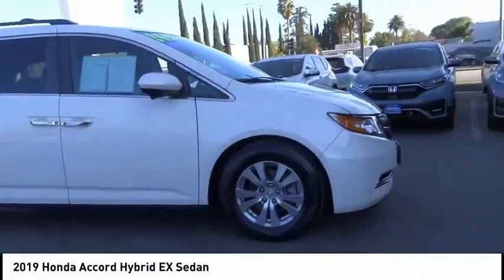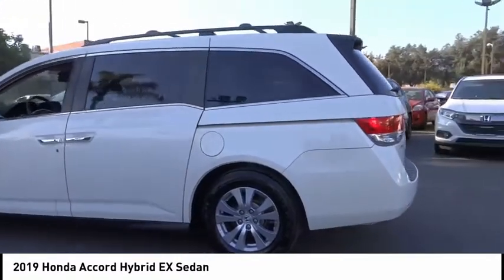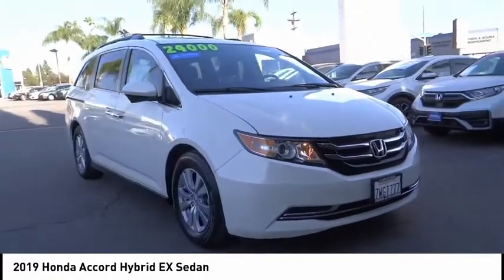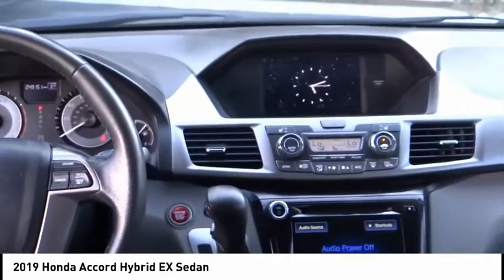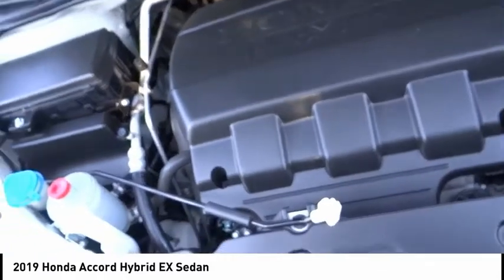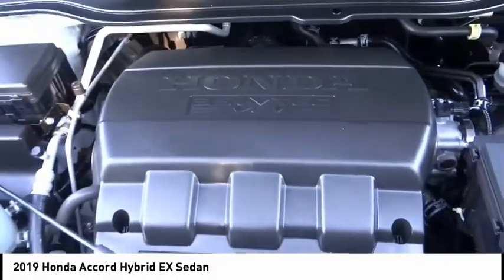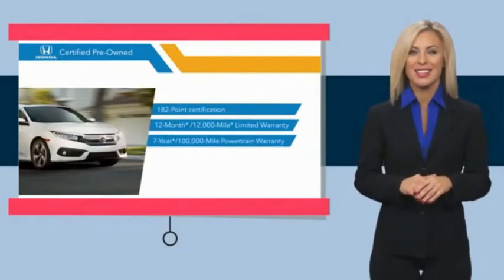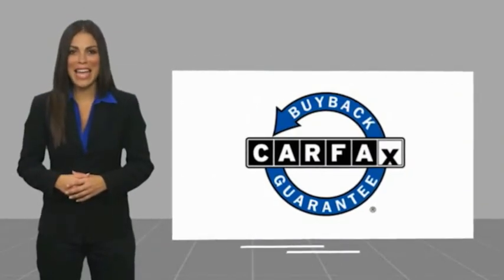2019 Honda Accord Hybrid Pasadena Los Angeles Glendale Alhambra Cerritos Orange County 0210457A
2019 Honda Accord Hybrid EX Sedan

HONDA OF PASADENA IS A NEW AND USED HONDA DEALERSHIP PROUDLY SERVICING LOS ANGELES, PASADENA, GLENDALE, ALHAMBRA, CERRITOS, & ALL NEARBY CITIES. THIS MODERN STEEL METALLIC 2019 Honda ACCORD HYBRID IS EQUIPPED WITH A 2.0L 4-Cylinder DOHC 16V i-VTEC, AUTOMATIC TRANSMISSION, AND RECEIVES AN ESTIMATED 48 City/48 Hwy MPG. CONTACT HONDA OF PASADENA TO SCHEDULE A TEST DRIVE AND TAKE THIS 2019 Honda ACCORD HYBRID HOME TODAY, OR VISIT OUR SHOWROOM CONVENIENTLY LOCATED AT 1965 E. FOOTHILL BLVD, PASADENA, CA 91107. STOCK #: 0210457A | 2019 Honda Accord Hybrid EX Sedan CARFAX Certified 1-Owner 2019 Honda ACCORD HYBRID EX Sedan **Carfax Certified One Owner**, **Dealer Serviced**, ** Carfax One Owner**, **Clean Carfax**, **Local Trade**, **Low miles For this Year**, **One Previous Owner**, Honda Certified, PURCHASED AND SERVICED AT HONDA OF PASADENA, TOP 5 VOLUME HONDA CERTIFIED DEALER IN CALIF. 2019. 48/48 City/Highway MPG CARFAX One-Owner. Clean CARFAX. Certified. HondaTrue Certified Details: * Vehicle History * Vehicles purchased within New Vehicle Limited Warranty period: extends New Vehicle Limited Warranty to 4 years*/48,000 miles*. Roadside Assistance for the duration of the Certified Pre-Owned Limited Warranty. Up to two complimentary oil changes within the first year of ownership. SiriusXM 90-Day Trial * Warranty Deductible: $0 * Powertrain Limited Warranty: 84 Month/100,000 Mile (whichever comes first) from original in-service date * Limited Warranty: 12 Month/12,000 Mile (whichever comes first) after new car warranty expires or from certified purchase date * Roadside Assistance * 182 Point Inspection * Transferable Warranty To see more quality vehicles like this one right here just Stock #: 0210457A | VIN: 1HGCV3F48KA018481 | 2019 Honda Accord Hybrid EX Sedan Honda of Pasadena AT HONDA OF PASADENA, OUR GOAL IS TO SELL THE BEST VEHICLES AT THE LOWEST PRICES AND TREAT OUR CUSTOMERS WITH RESPECT. AS A CALIFORNIA HONDA DEALER, WE BELIEVE WHEN YOU CHOOSE HONDA OF PASADENA YOU ARE MAKING THE RIGHT CHOICE.